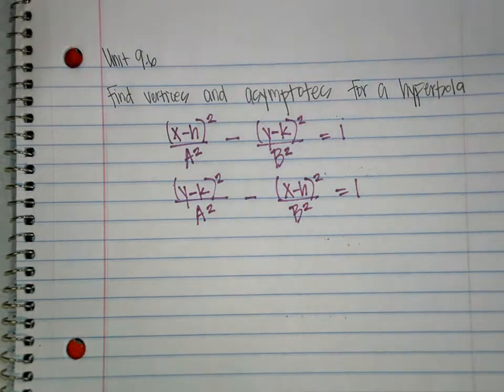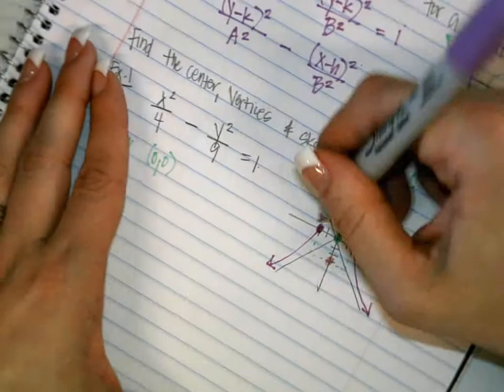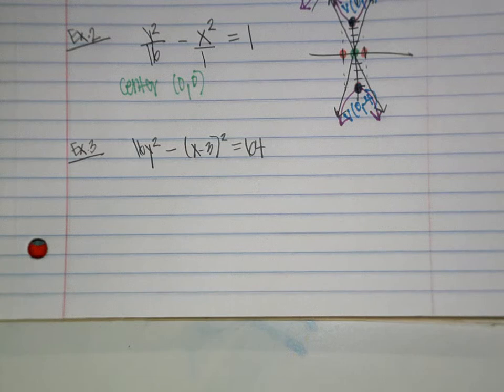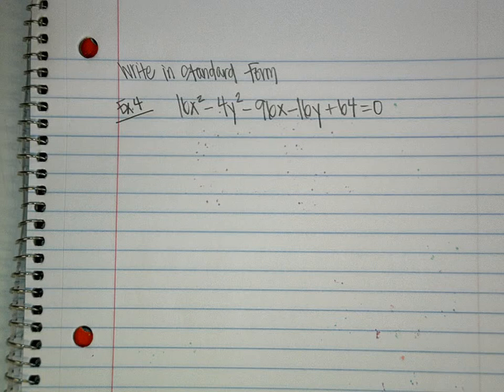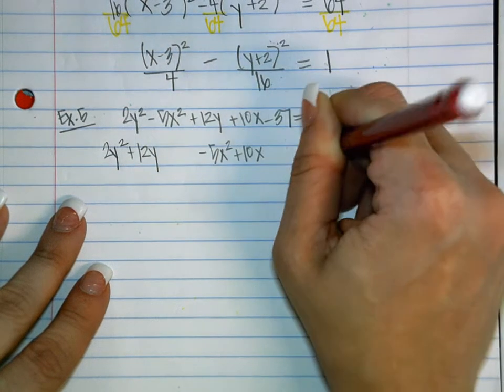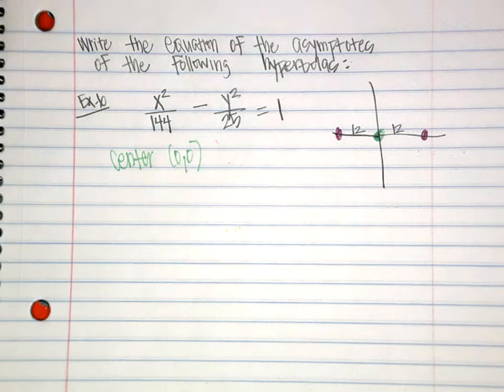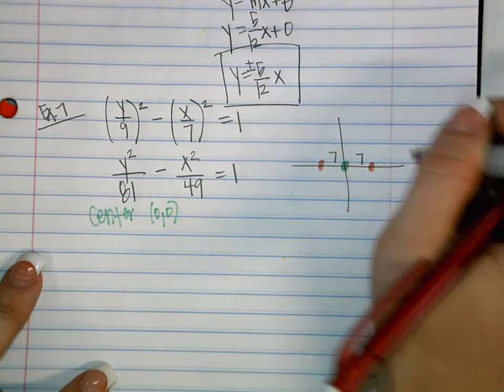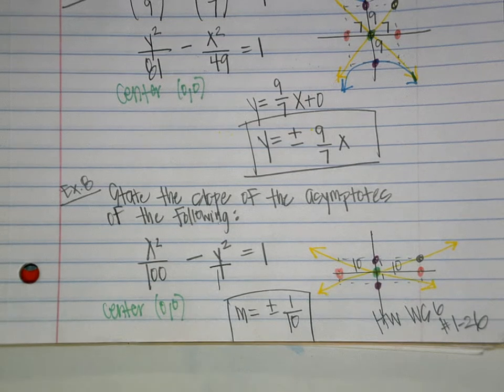Unit 9.6 Notes 001